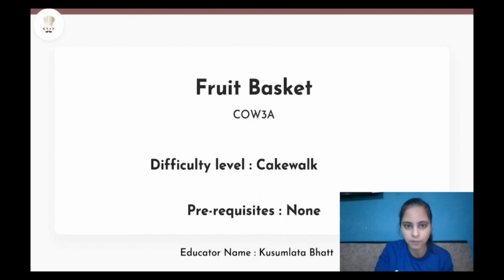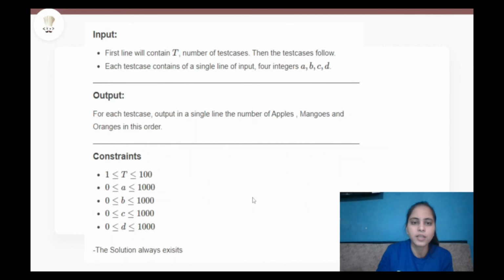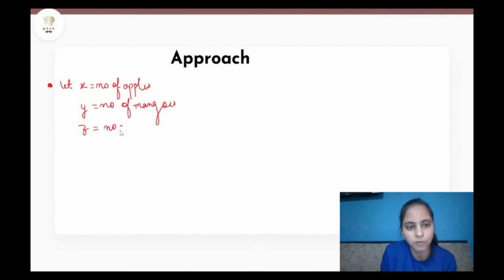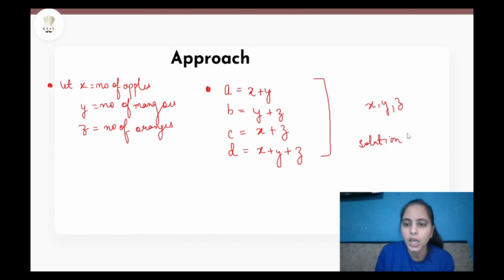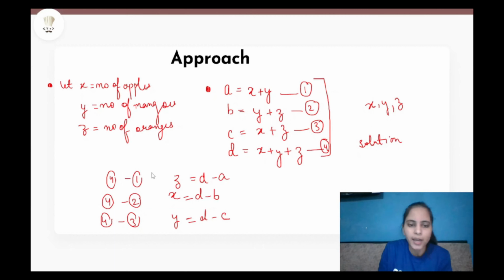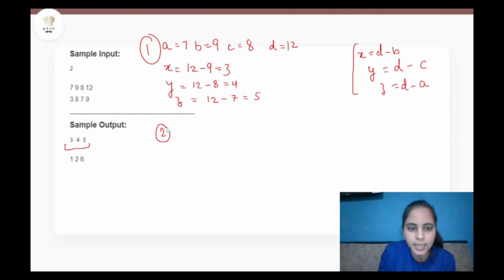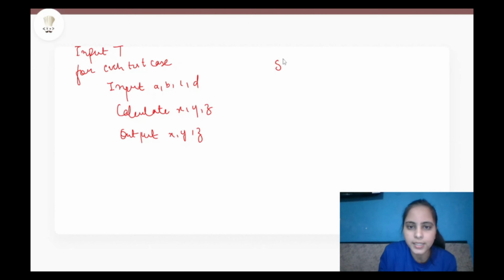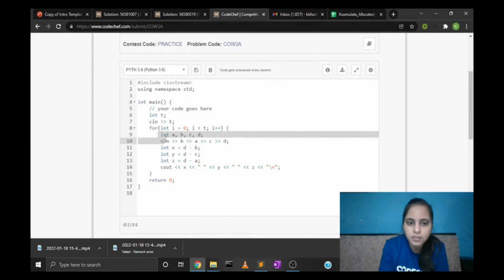COW3A | FRUIT BASKET | Coding with Logic: CP Problems Solved Cakewalk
"Improve your skills and logic and master the art of Competitive Programming with CodeChef. It's best if you can solve it yourself. But if you can't, you can always check out the detailed explanation of the problem by our expert educators in these videos where top coders and experts in the industry will explain questions of varying difficulty in detail. In this video, Kusmulata Bhatt will be discussing the problem: FRUIT BASKET (COW3A ).

You can skip to watch the relevant parts:
Timestamps
00:00 - Intro
00:15 - Problem Statement
02:19 - Approach
06:34 - Implementation + Complexity Analysis
07:37 - C++ Code
08:01 - Python Code
08:20 - error codes
09:12 - Outro